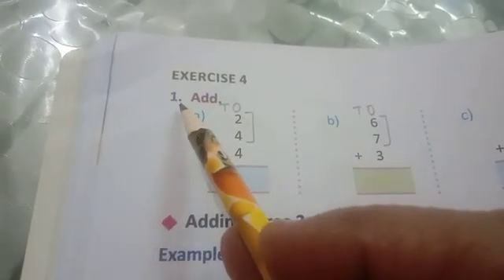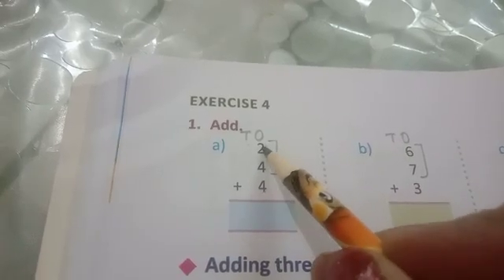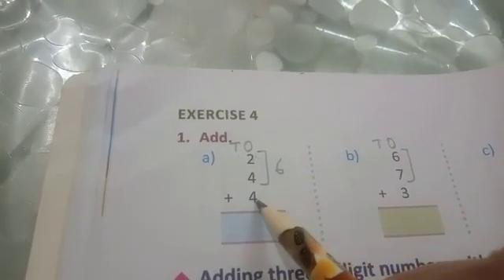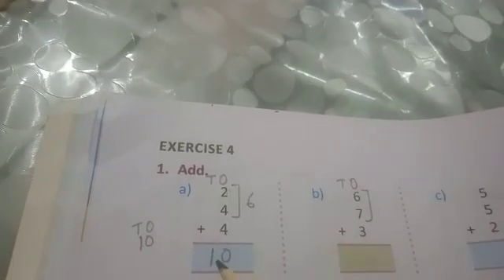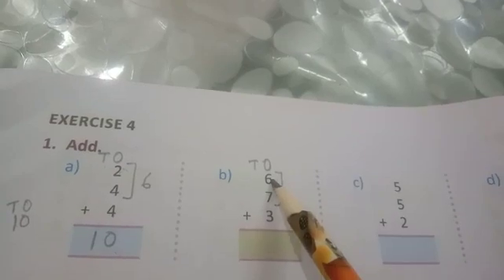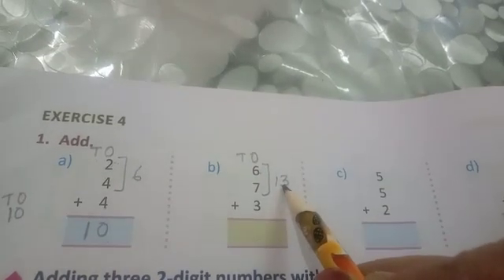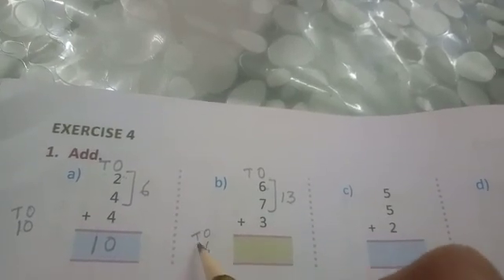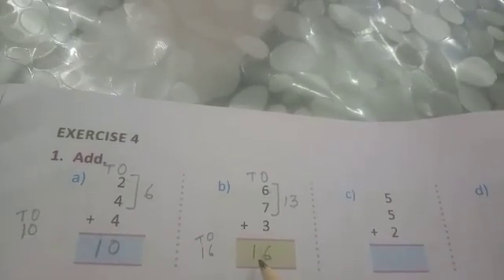Ch 2 Addition Ex 4